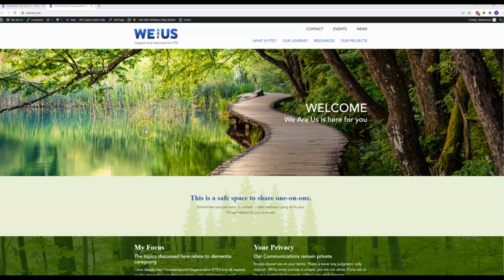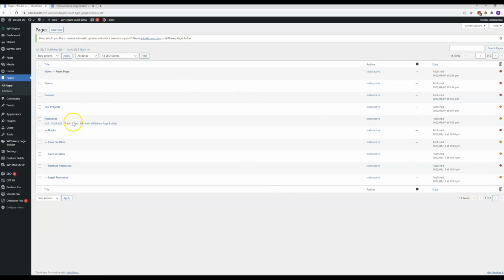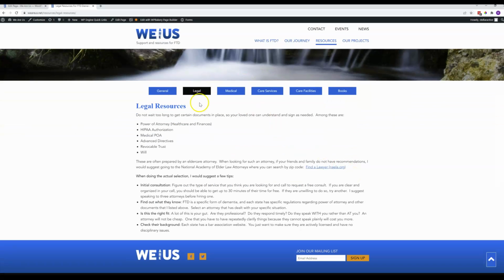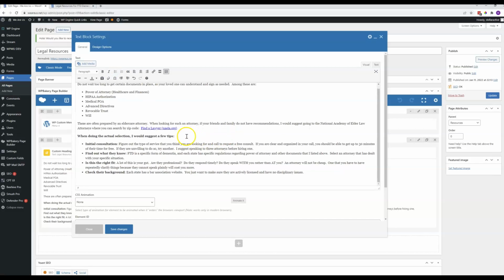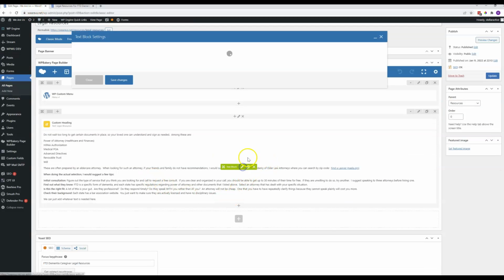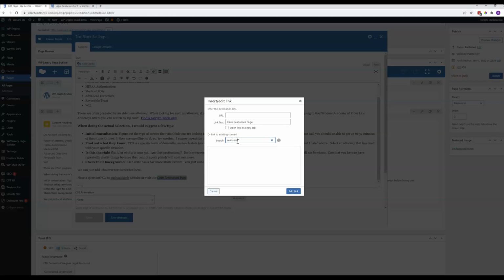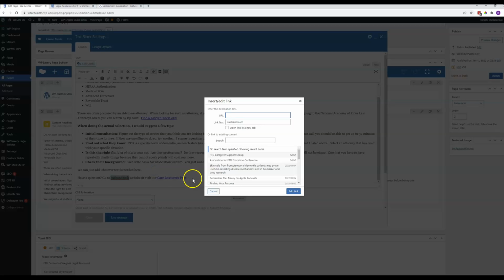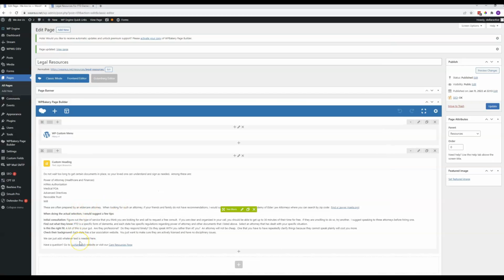We Are Us - Text editing and links